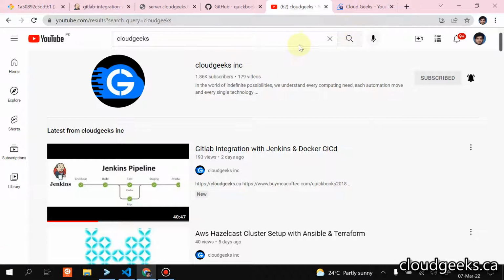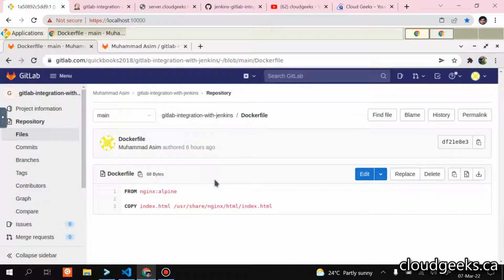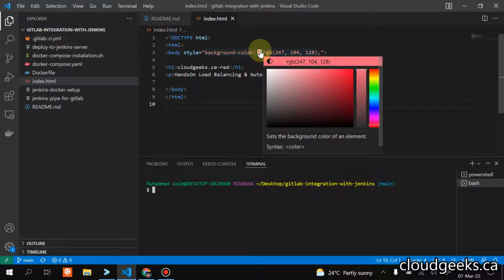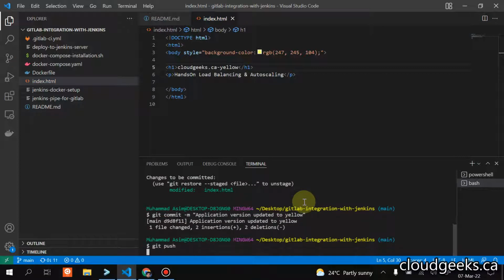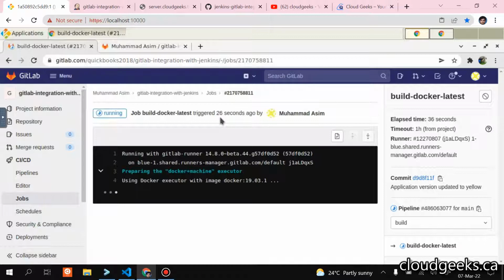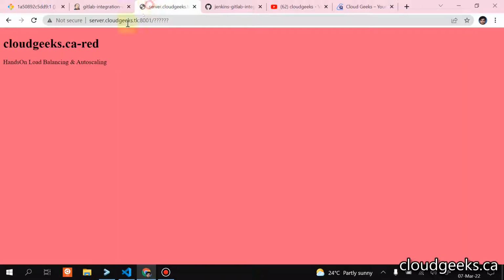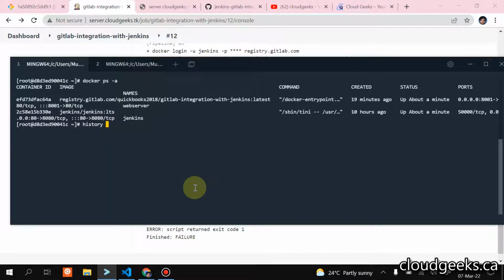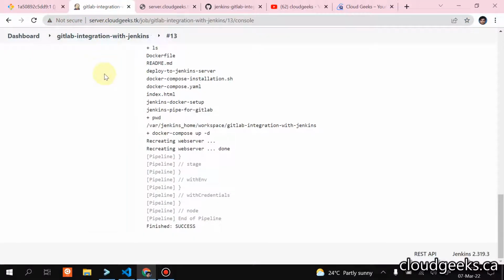(English) Docker CI/CD with GitLab & Jenkins | Step-by-Step GitLab Integration with Jenkins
Unlock the power of Continuous Integration and Continuous Deployment with Docker, GitLab, and Jenkins in this comprehensive tutorial. We'll guide you step-by-step through the process of integrating GitLab with Jenkins, enabling you to streamline your development workflow and push updates with confidence.